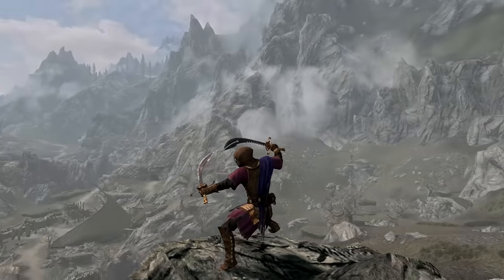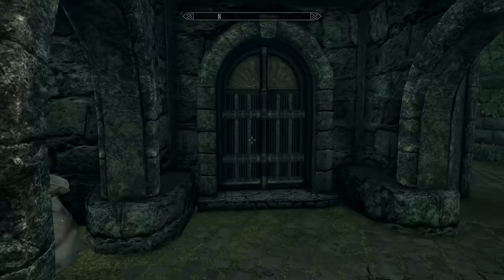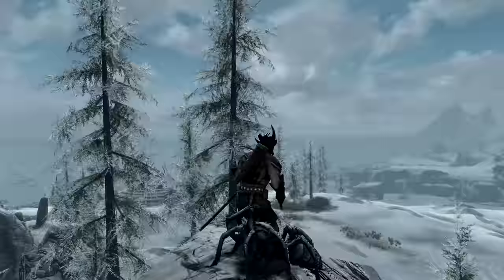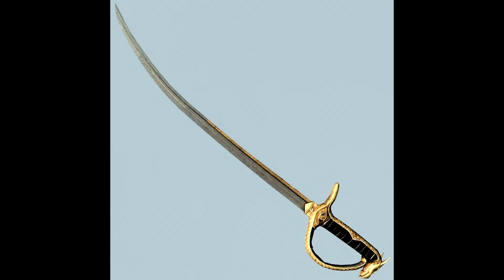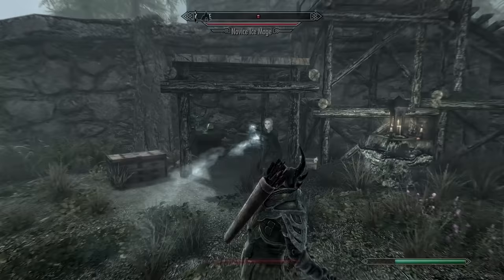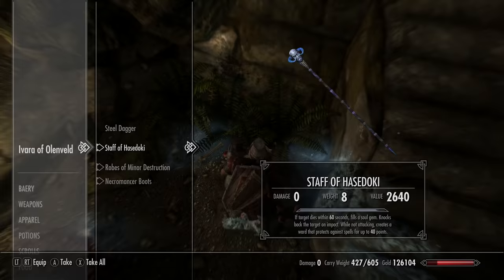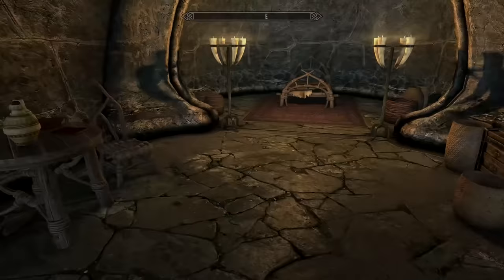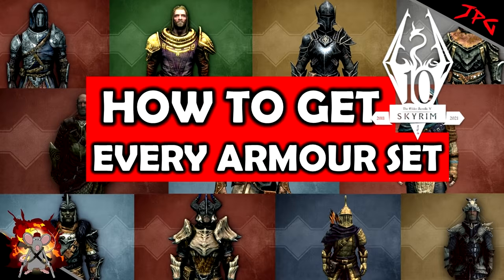EVERY NEW WEAPON IN SKYRIM ANNIVERSARY EDITION - How to Get New* Swords, Staves, Axes, Bows, + More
EVERY NEW WEAPON IN SKYRIM ANNIVERSARY EDITION - How to Get Unique Swords, Staves, Hammers, Axes, Bows, Maces And More!
00:00 all weapons in anniversary edition skyrim
00:38 bows, crossbows and arrows
05:11 blades - 1h, 2h, daggers
13:38 hammers axes and maces
16:40 staves
20:42 saints seducers collection
21:39 civil war collection
22:10 the cause collection
24:02 ghosts collection
27:30 fishing loot - Unfinished